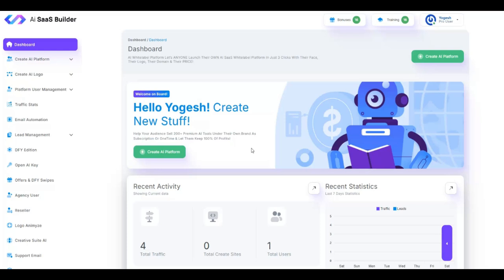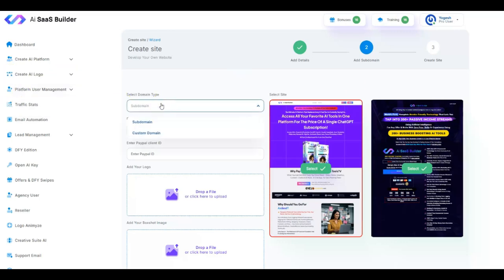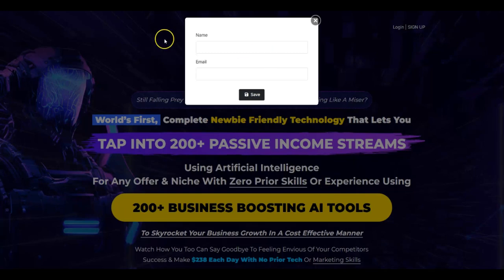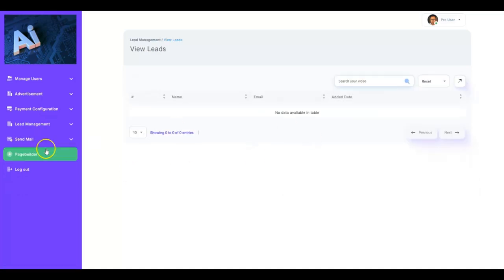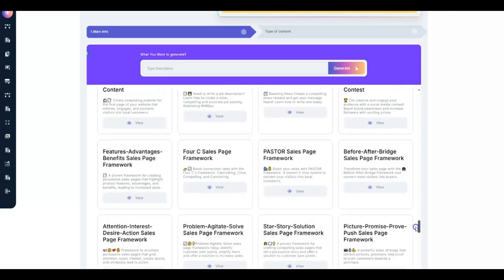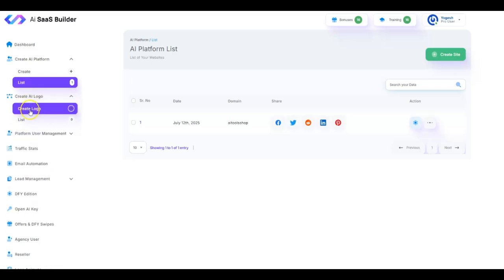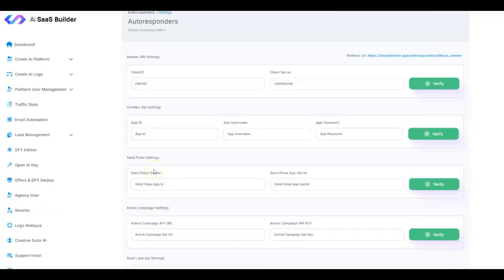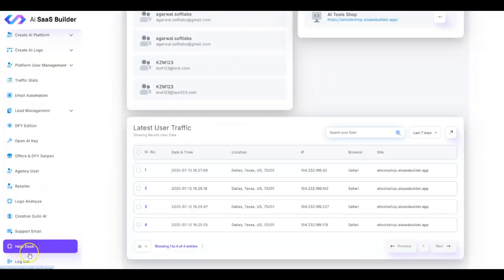Ai Saas Builder - Full Demo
Complete Demo of AI SaaS Builder